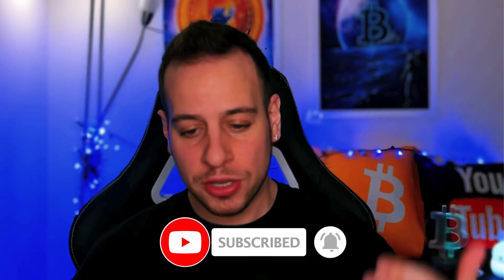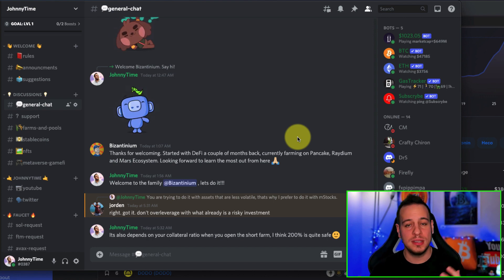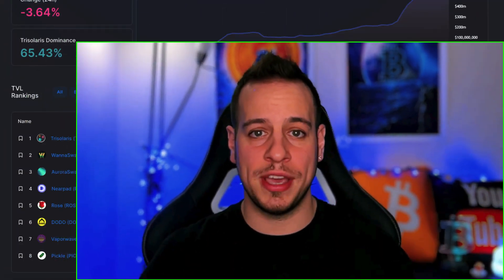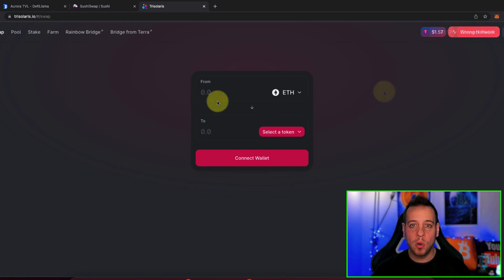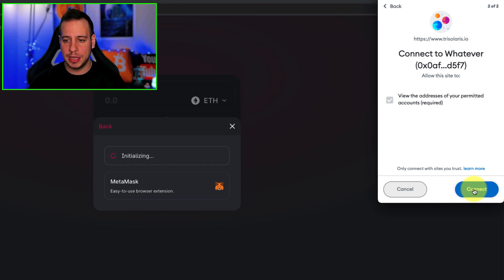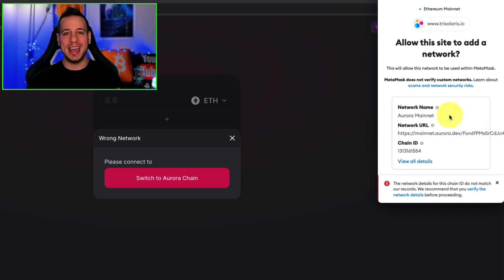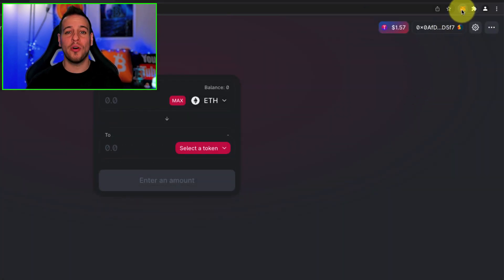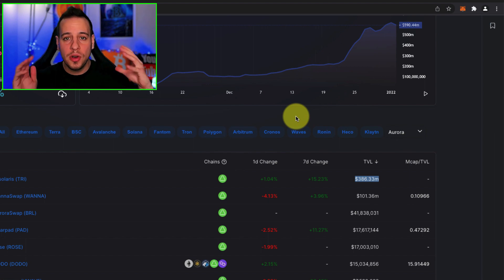How To Add And Connect Aurora Network To MetaMask Wallet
BUSD Tip Jar:
0xFf3d275BB50bB677Ea1f117730B68Cf42651a60f

Hi everyone, Aurora Chain is going crazy! In today’s video, we are going to learn how to add and connect Aurora Network to Metamask Wallet.

Aurora is a bridge and an EVM built on the NEAR Protocol. It delivers a solution for developers to operate their apps on an Ethereum-compatible and scalable platform.

The easiest way to connect the Aurora network to Metamask Wallet is to go to the Trisolaris. Trisolaris is the #1 Dex on the Aurora engine, an EVM-compatible blockchain running in the near ecosystem.

Once you are on the Trisolaris website, you are going to click ‘connect wallet’ and choose MetaMask wallet. Then connect your wallet to Trisolaris App. Switch to Aurora Chain, approve, and then switch the network.

We will also learn how to switch to any other chain so that you can start interacting with different decentralized apps on Aurora Chain.

Johnny Time